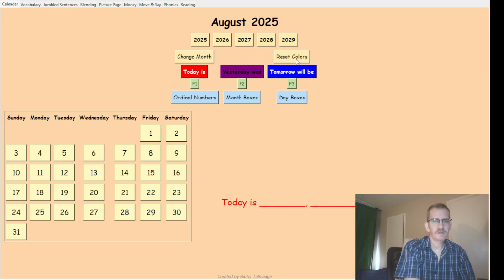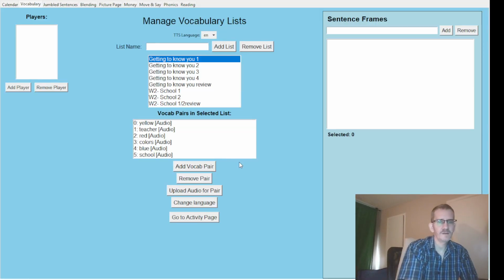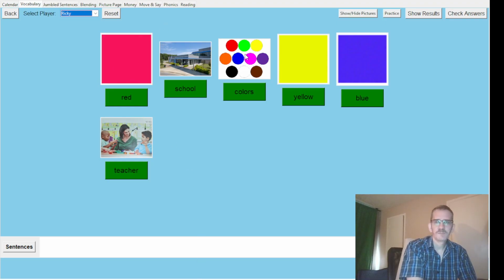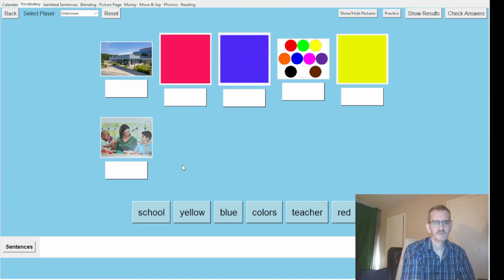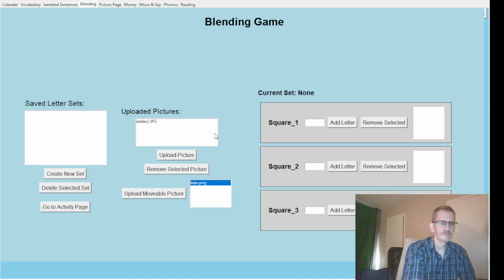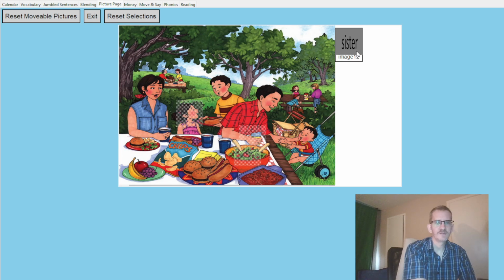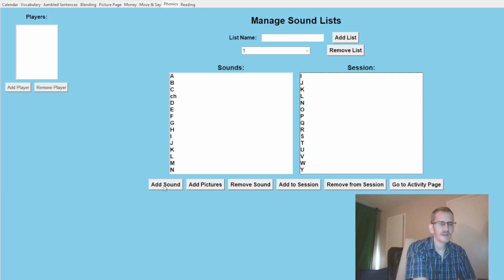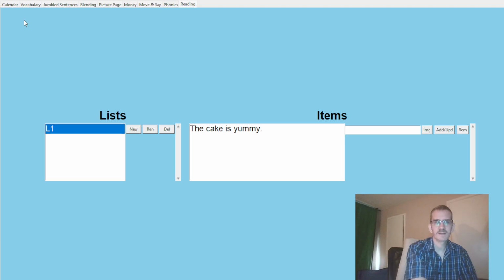New features for the ESL app. Quick overview of everything.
I updated my old video on what features this thing has.  I don't suspect many people will use it, but the option is always there for those that want it.

This basically does all of my routines and removes the need for buying materials, making you the cheapest cost ESL/Literacy teacher in the game.   It takes a few minutes to set up each lesson, also making you the fastest planner.

Note that anytime I hit add a picture or add a name to the game, it popped up a prompt that you couldn't see on my screen because the video software needs me to add each new screen for it to see it.   It's very easy though so no worries.